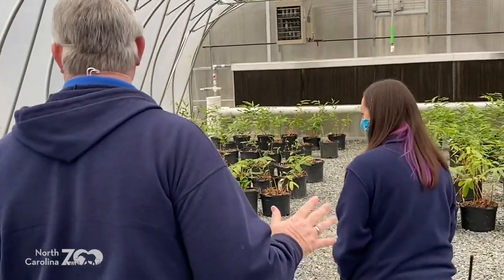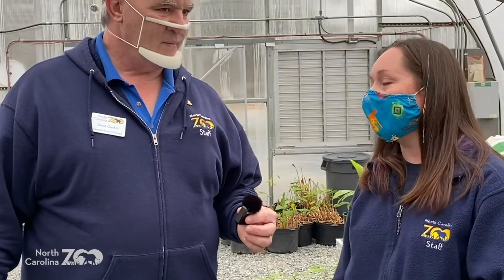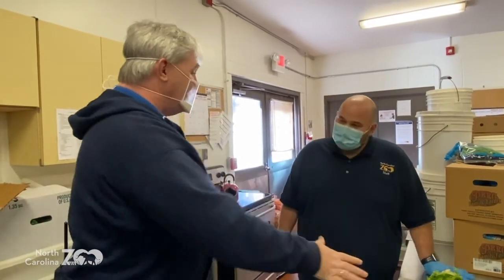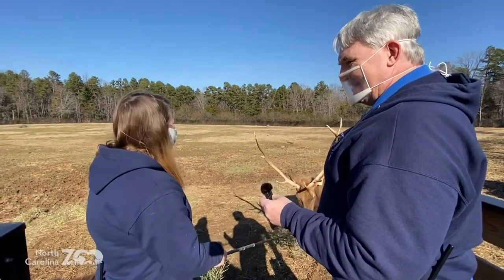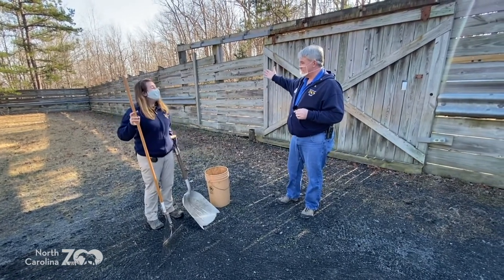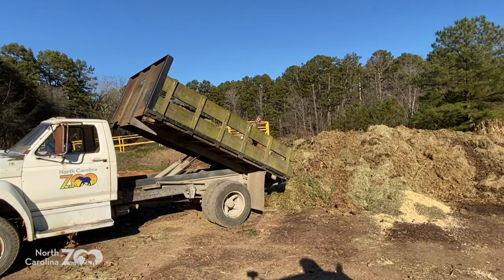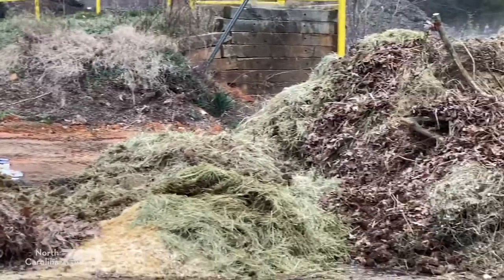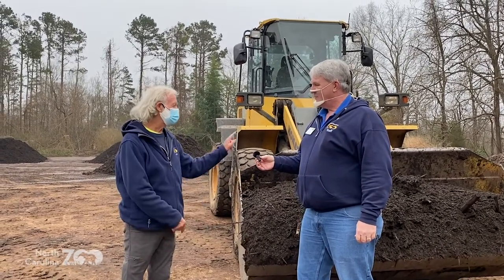Zoo EDventure: Food Cycle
Get this - poop helps food grow at the Zoo that is then fed out to the animals and well, you know the rest. Yep, there is a food cycle in the Zoo! Join your Zoo EDventures team as they figure out the role of poop in this loop!